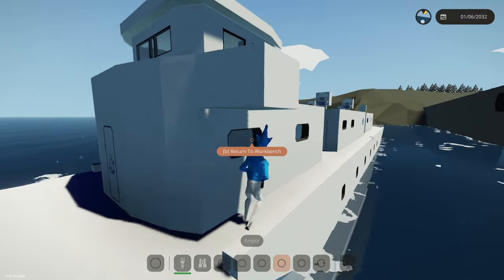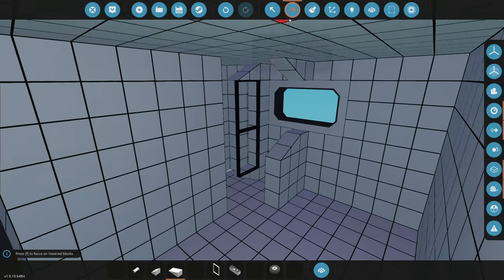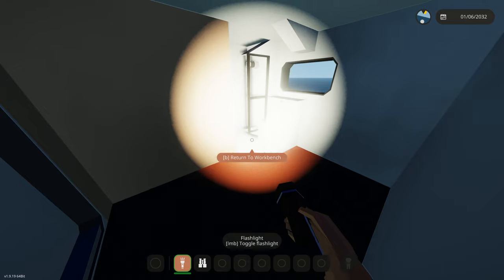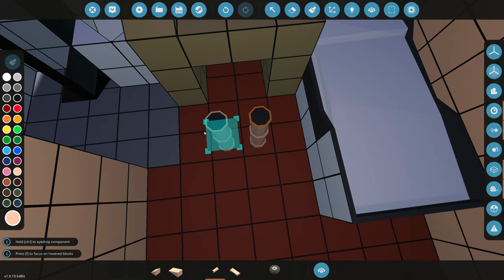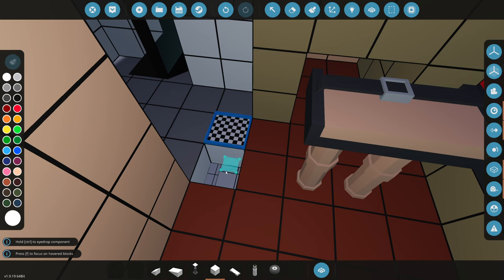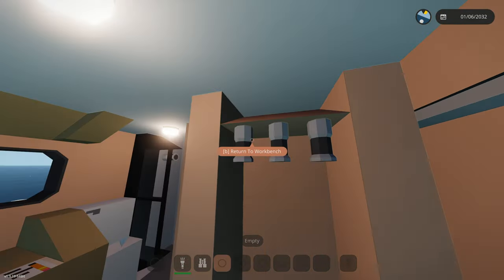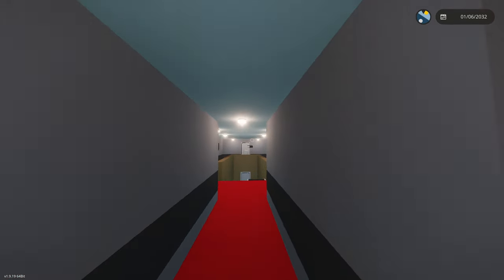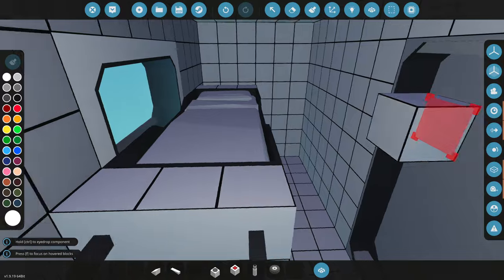Designing Luxury VIP Cabins | Ultimate Cruise Ship In Stormworks!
I made high detail luxury VIP cabins for my ultimate cruise ship in stormworks! also added the captains bedroom!